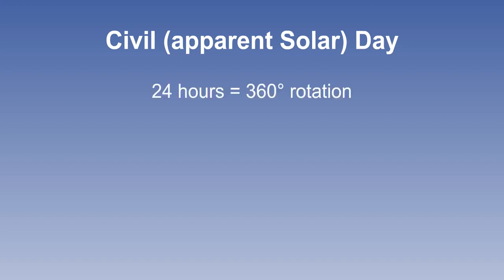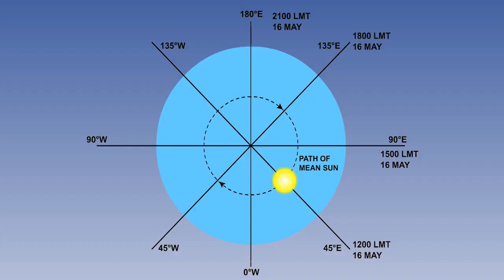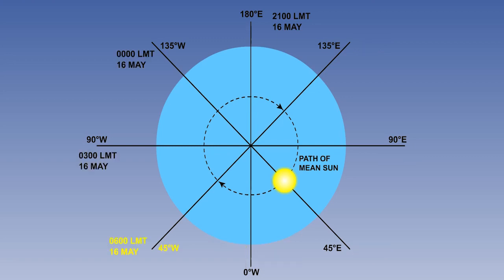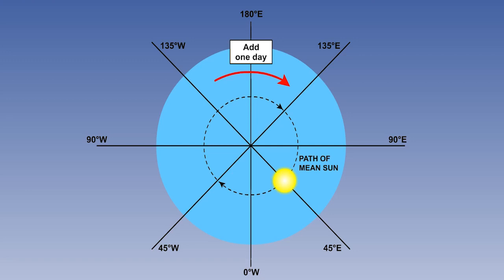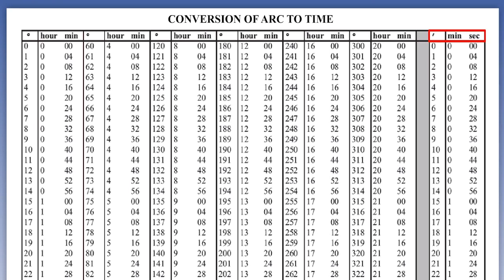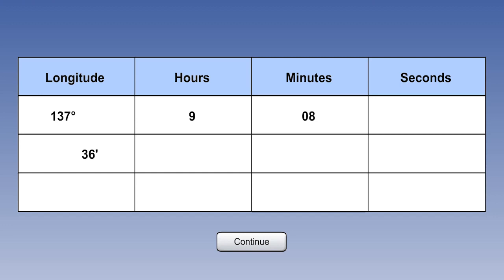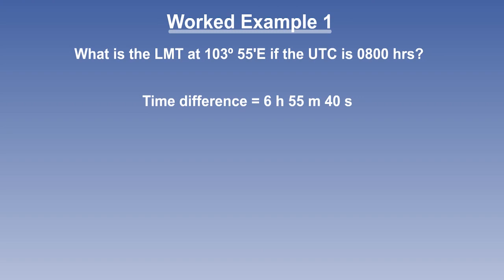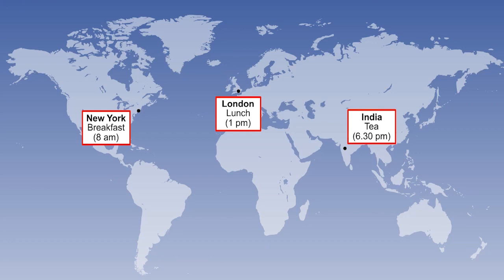73 Time Local Mean Time Part 1